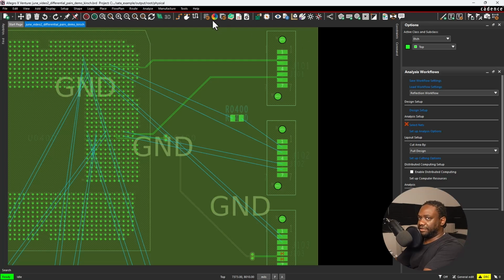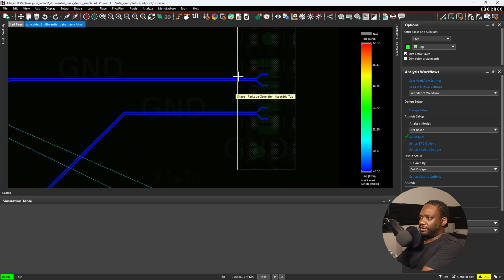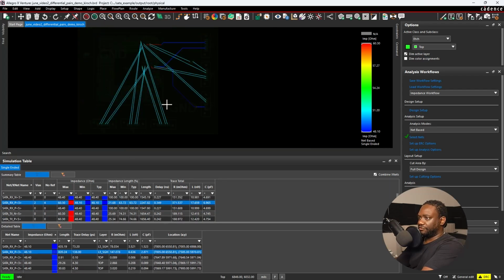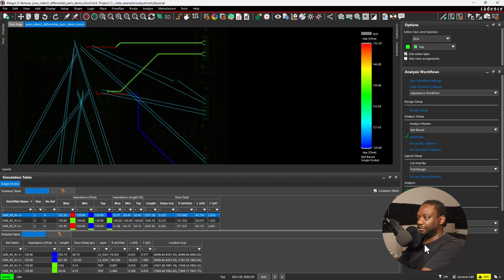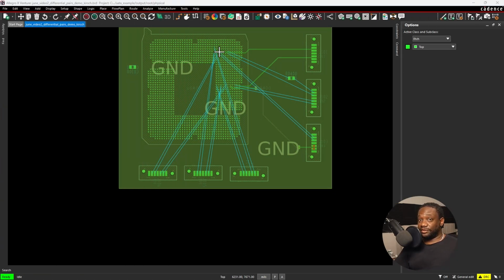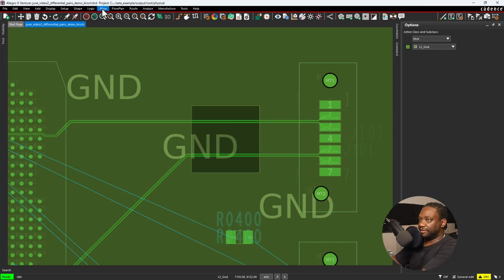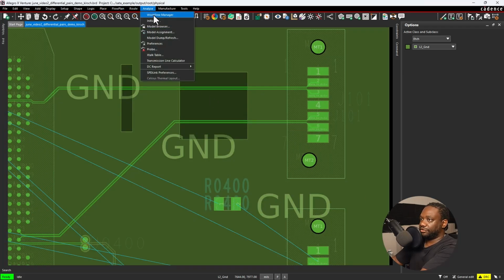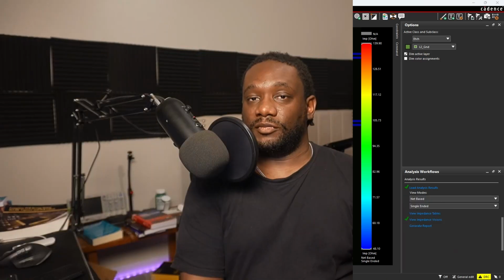Why Differential Pairs Still Need a Return Plane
Differential pairs don't need a return plane. You may have heard that before. It's wrong. This video proves it with simulation. Using the SATA 100Ω differential pair from the previous video, we run the impedance workflow in Sigrity X Aurora with the return plane intact, then remove it entirely and rerun. With the plane in place, single-ended impedance holds around 48Ω as designed. Remove it and that same trace jumps to 139Ω average, with peaks hitting 300Ω differential. Three times the target. Then we add a slot void directly underneath the pair to show exactly how instantaneous the impedance discontinuity is at the void boundary. A differential pair is still two transmission lines. The electromagnetic field still needs a return reference. At SATA, USB3, PCIe, and DDR speeds, the consequence of missing that reference is not small. Route over a continuous ground plane. Always.